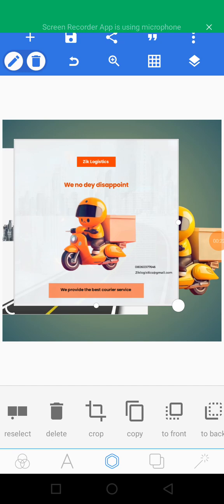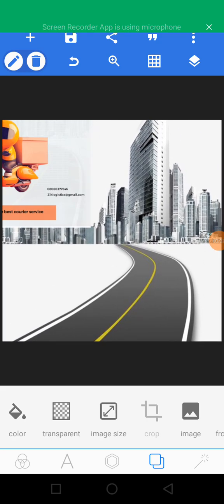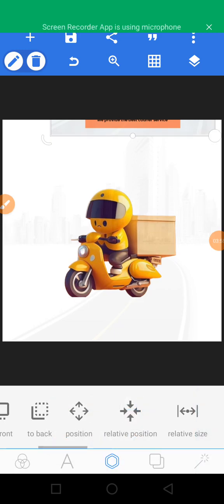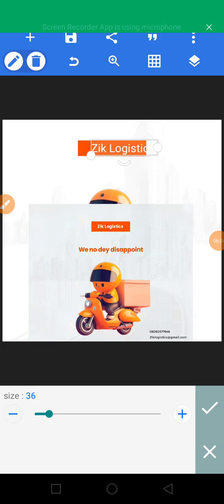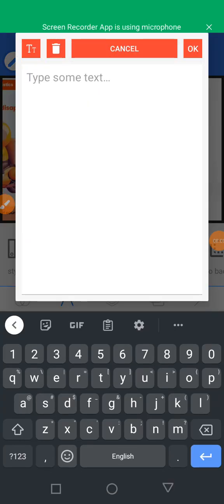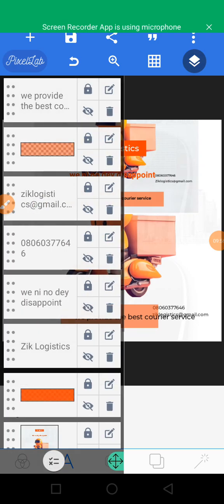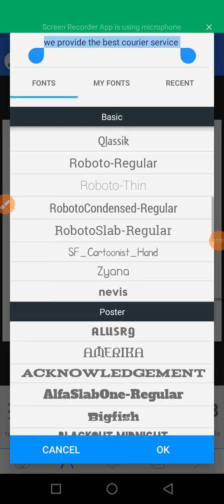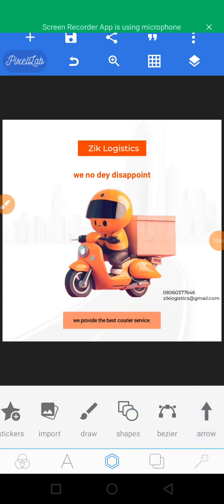Flyer design in pixellab.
You will learn how to design this simple flyer design.